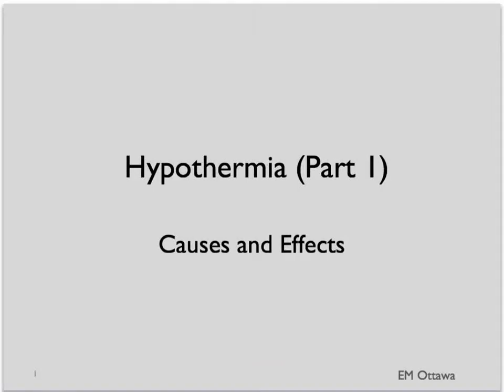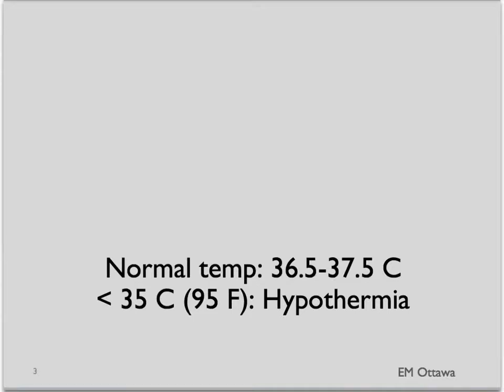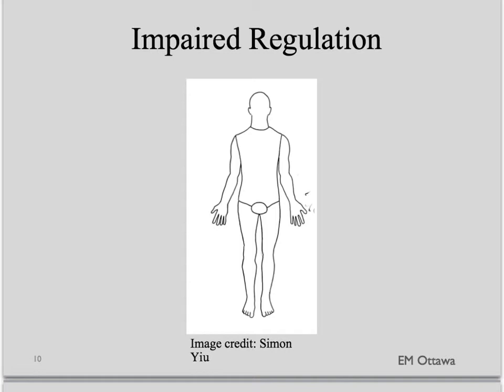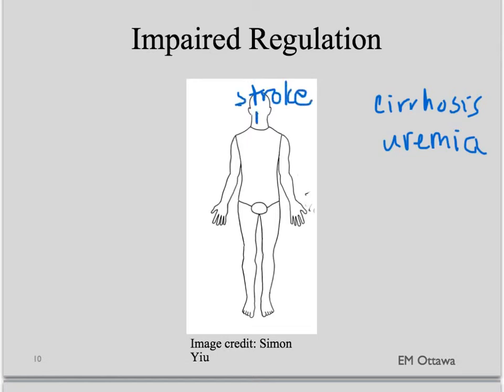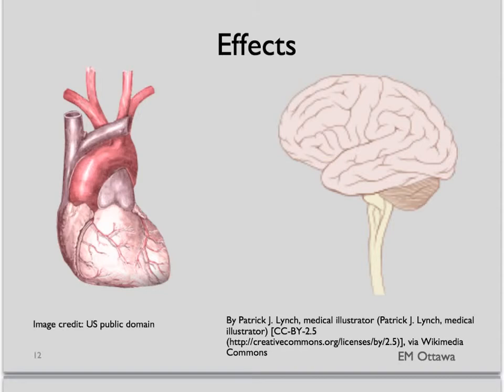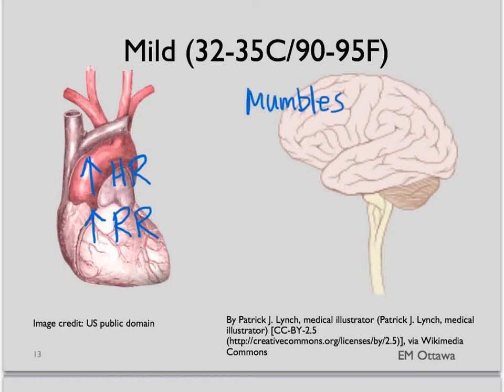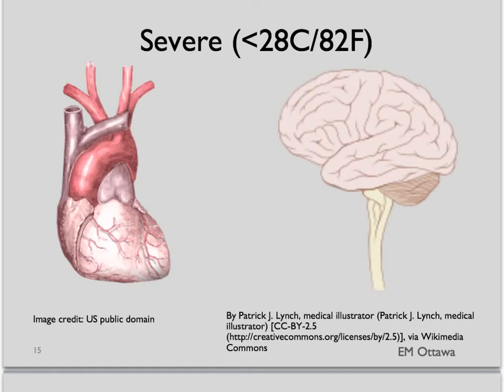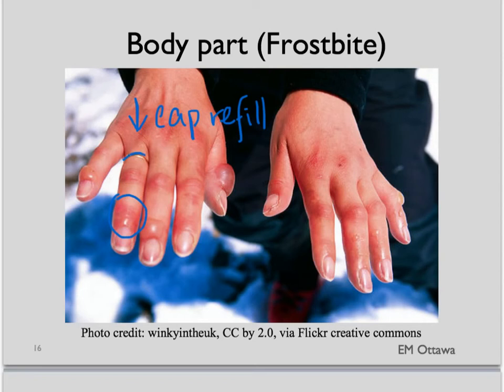Hypothermia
Hypothermia is a condition in which the body's core temperature drops below that required for normal metabolism and body functions